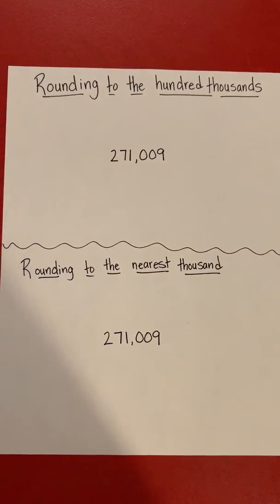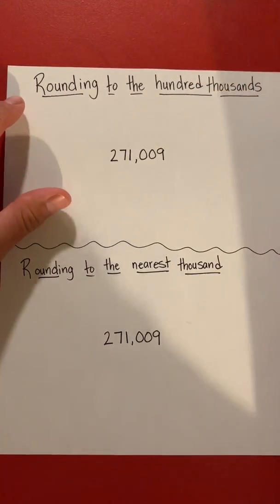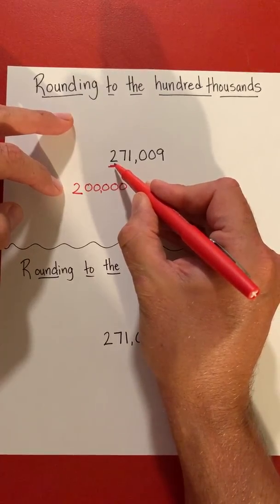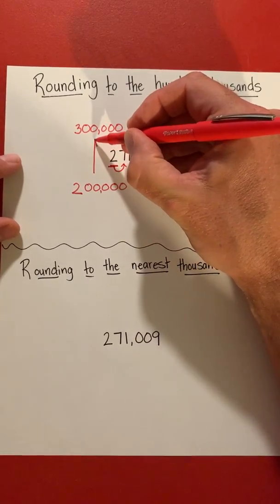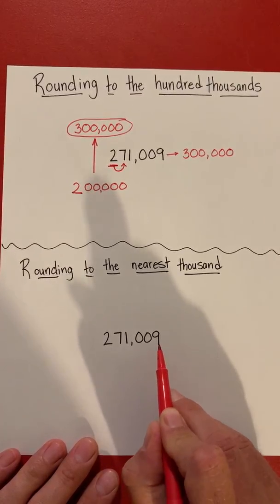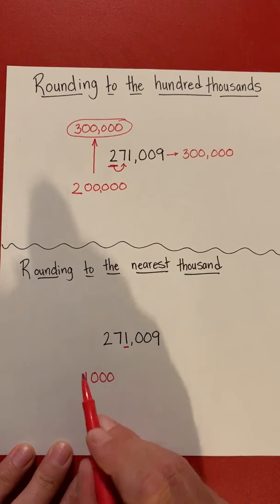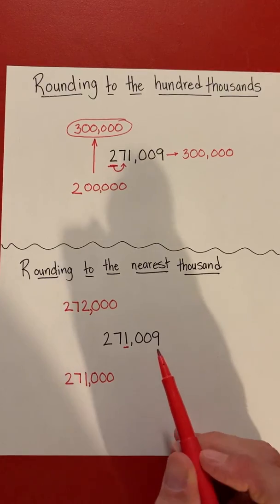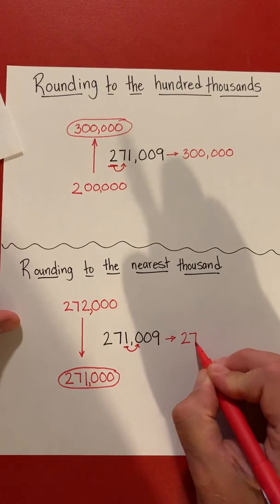Rounding Example Video